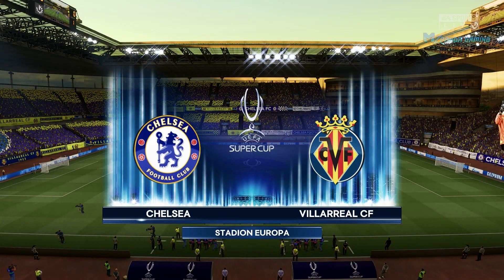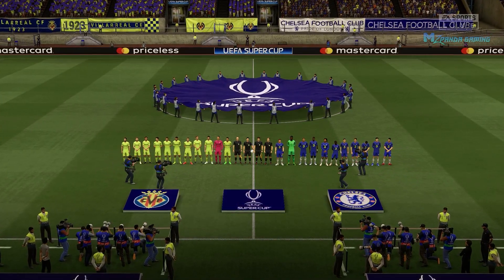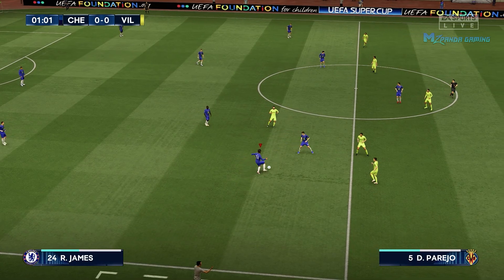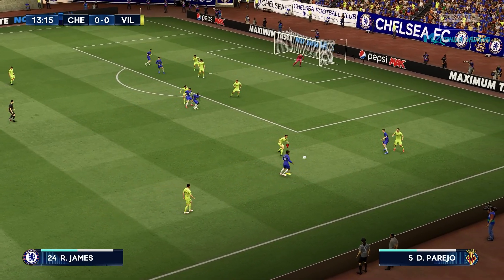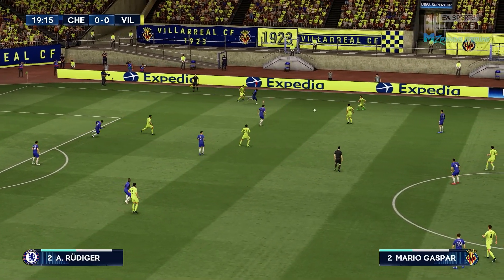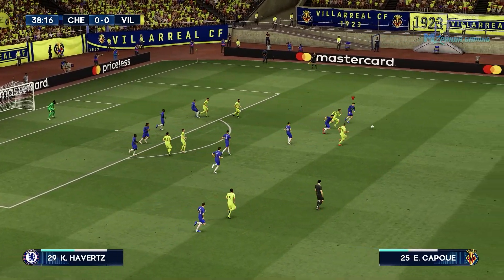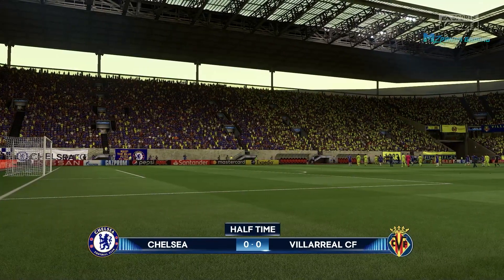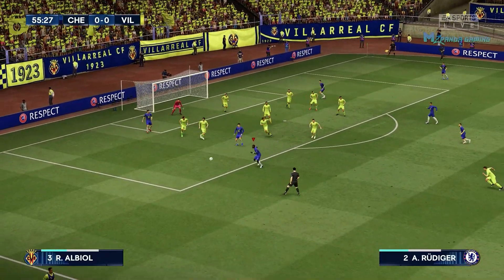CHELSEA vs VILLARREAL - UEFA SUPER CUP 2021 - Ft. Robert Lewandowski, | Gameplay & Full match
UEFA Super Cup 2021 Chelsea vs Villarreal Feat. Robert Lewandowski, Full match & Gameplay .
My PC Specs :
ASRock B460M-HDV mATX Motherboard
ASUS GeForce GTX 1660 Super Dual Overclocked
Crucial Ballistix Gaming RGB 16GB (2 x 8GB) DDR4-3200 CL16
Inland Premium 512GB SSD M.2 2280 NVMe 3.0
PowerSpec 550 Watt 80 Plus Bronze Power Supply
Corsair 275R ATX Mid-Tower Computer Case